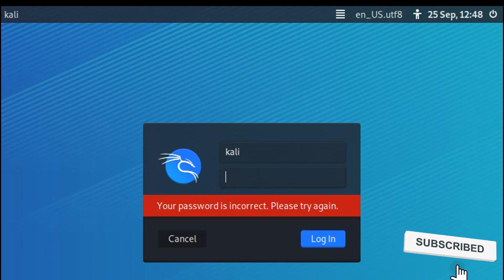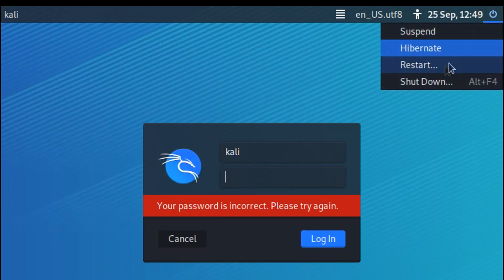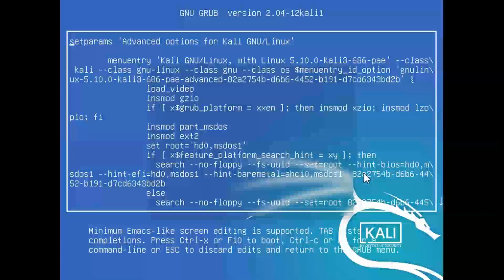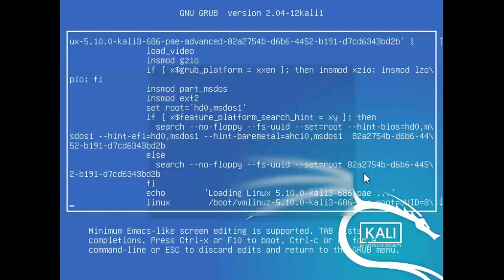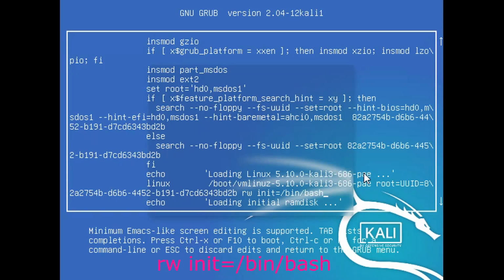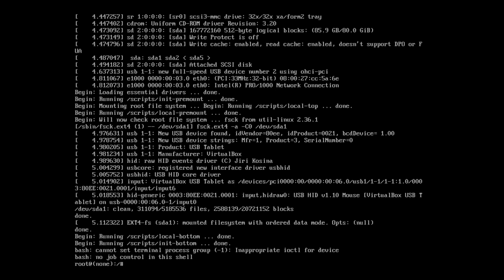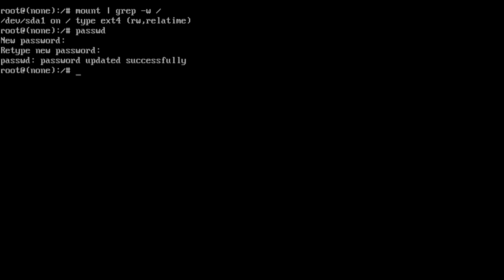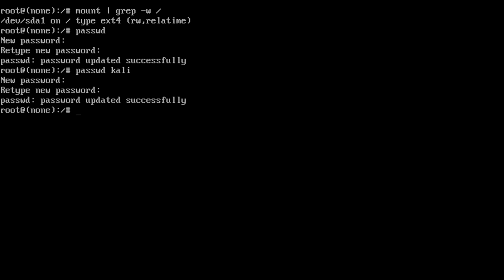Kali Linux - reset root password | bypass kali login screen password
commands used in the video tutorial:
Reset root password - passwd
reset kali username password - passwd username
confirming if you have read write acess - mount | grep -w /
rebooting the system - exec /sbin/init